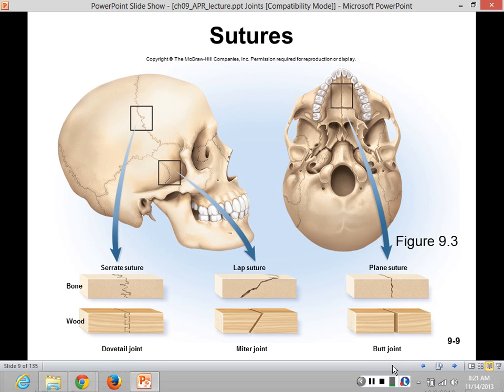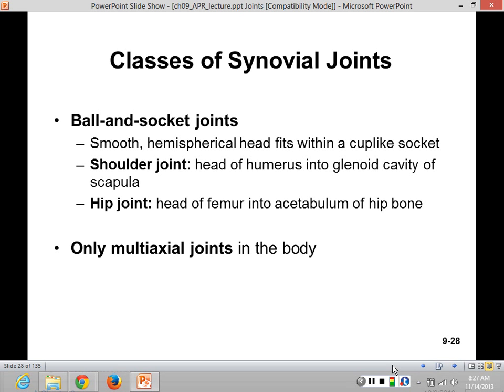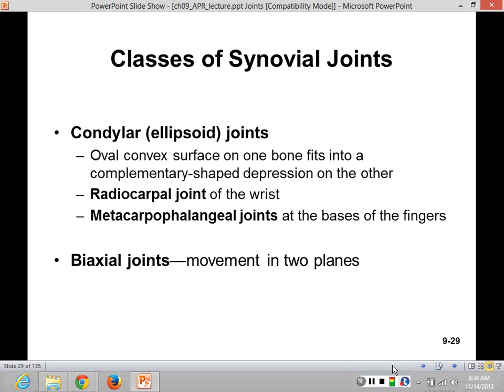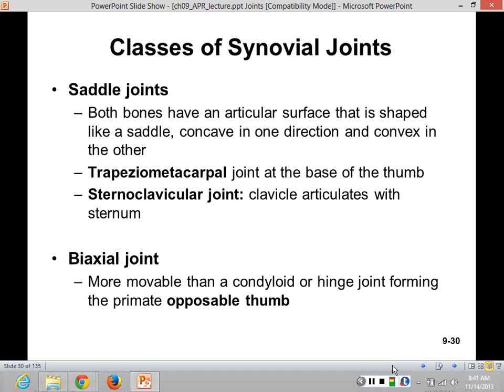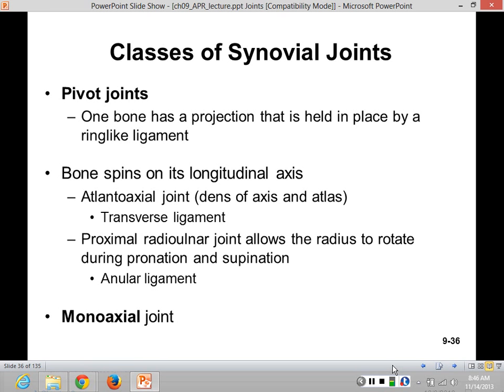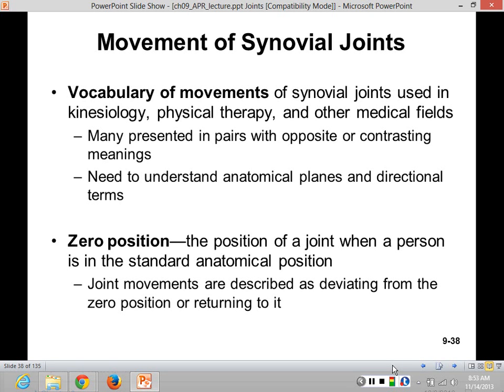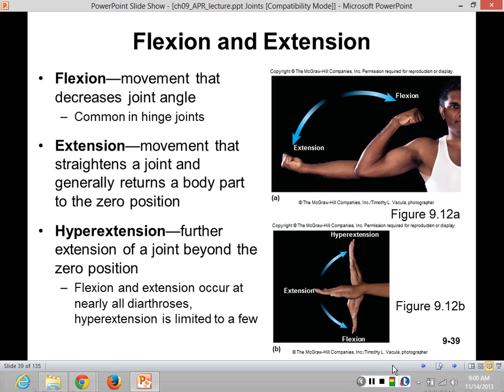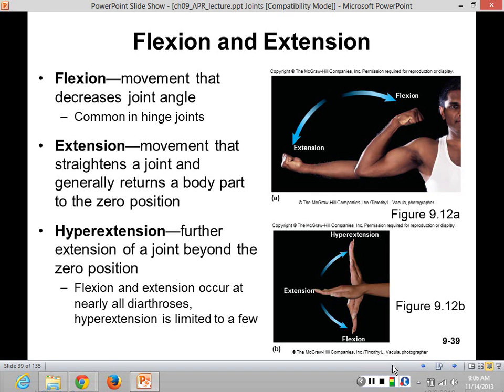Chapter 9 (2)